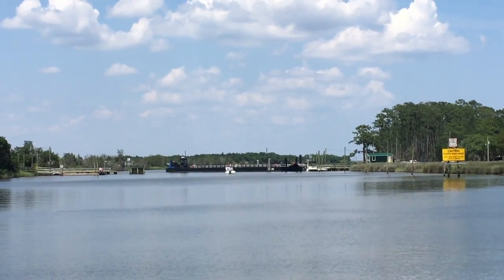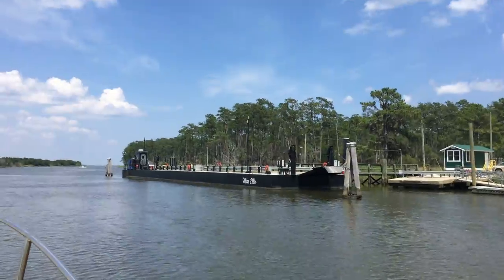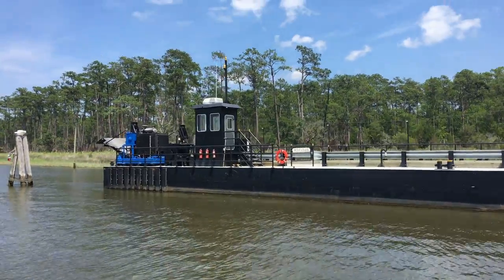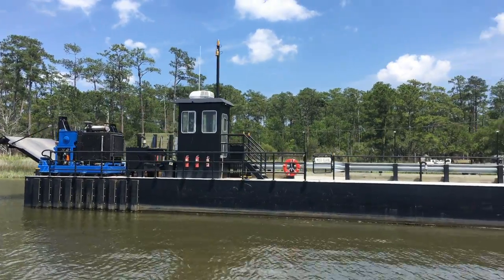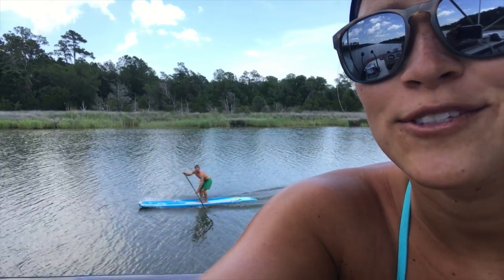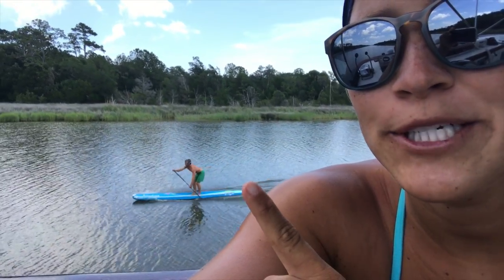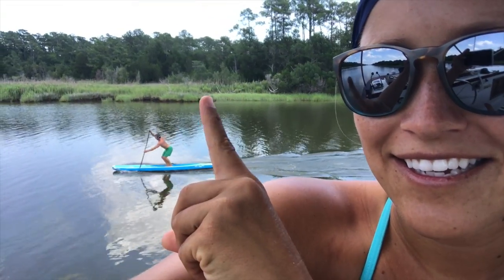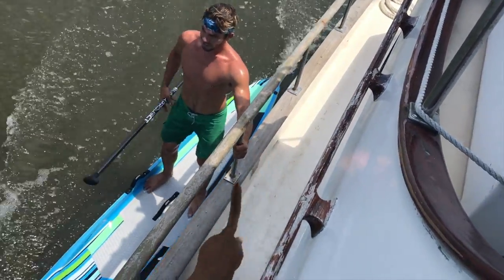Cruising Winyah Bay and the Waccamaw River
We make it through Winyah Bay, passed Georgetown and into the Waccamaw River in SC. It is amazing how much all the scenery changes throughout parts of the ICW!

Facebook.com/TulasEndlessSummer

Essential Boatlife Reading:

"Tweet Small Sailboats to Take You Anywhere"

Towboat U.S. unlimited towing (we used them and glad we had the membership otherwise our tow would have cost over $550!)